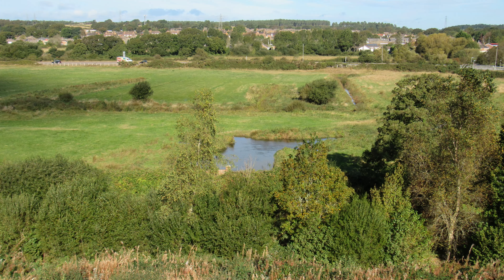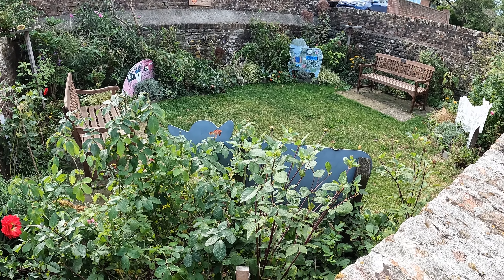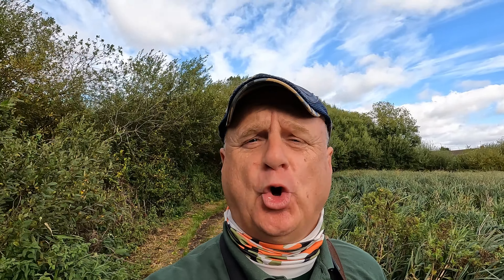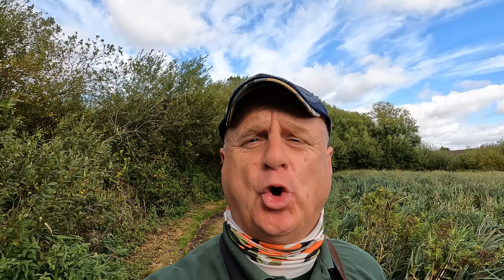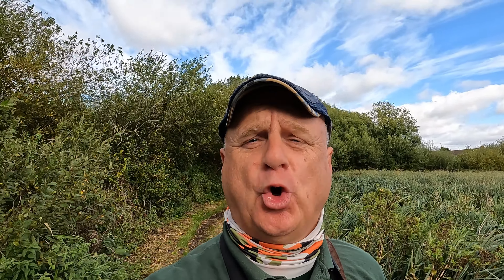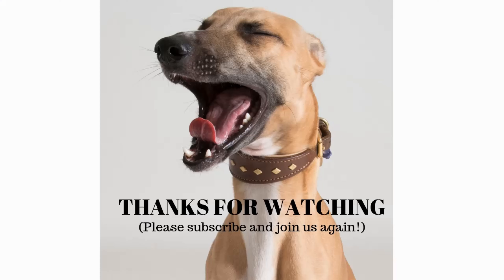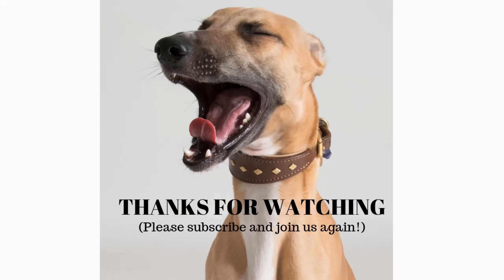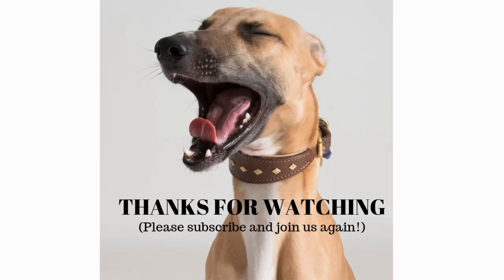WALKS IN DORSET at WAREHAM (THE RIVER FROME & RIVER PIDDLE) [4K]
This is another video in my series “ Walks in Dorset” accompanied by my Whippet (Logan). In this episode, I visit the town of Wareham  which is located 8 miles to the South West of Poole in Dorset.

My 5 mile circular route is in two parts. The first part sees me walking around the old perimeter Saxon wall of the town before I head out, in the second part, to enjoy a meander along the banks of the River Frome.

After parking my car at one of the central car parks in Howards Lane (£2.80 for 4 hours) and started my walk on the North East section of the old wall / bank – an area known as “The Bowling Green” and headed Westwards (along the top of the wall) to firstly have a look at St Martins' Church (one of the oldest surviving buildings in the town & indeed is believed to be the most complete example of an Anglo  Saxon church in Dorset).

I continue Westwards with super view of the River Piddle & it's floodplain to the North before heading South along the “Bloody Bank” towards the old town pound. My walk then takes me to the historic Wareham Quay & South bridge – and my first sight of the River Frome.

My exploration of Wareham finishes with a look at the magnificent Priory church of Lady St Mary.

Part two of my walk commences along the River Frome (following one of the Poole Harbour Trails). This was a really pretty walk along the bank with so much wildlife to look out for as well as some impressive boats moored up on the river.

I pass by the old gravel pits – now deep lakes – at Bestwall Park and after saying farewell to the River Frome, I soon join up with the River Piddle (although it is hidden by reeds) to start my return leg back to the town.

The walk finished with light refreshments at the Quay Inn to the South of the town.

XXXXXXXXXXXXXXXXXXXXXX     IMPORTANT NOTE    XXXXXXXXXXXXXXXXX   I am sorry about the  quality of the image stabilization on the video, which is not that great at times. I was using a Gopro 10 camera for the second time (they had only recently been available to buy) and all users of the camera were experiencing issues & problems with the stabilization when either standing still or moving slowly!  A Firmware update has since been provided by Gopro and I am pleased to say that the issue has now been resolved.  I hope that it does not spoil your enjoyment of the video.

Information Sources: Wikipedia, Dorset Churches, Historic England, British History Online  & Dorset OPC.